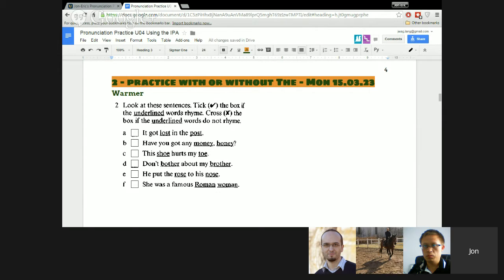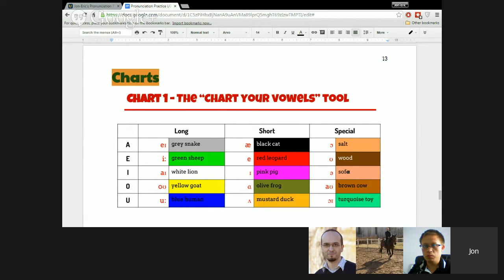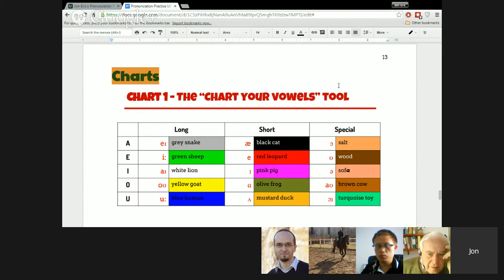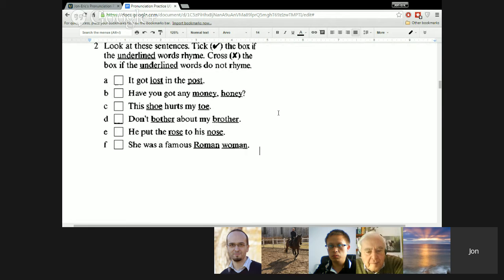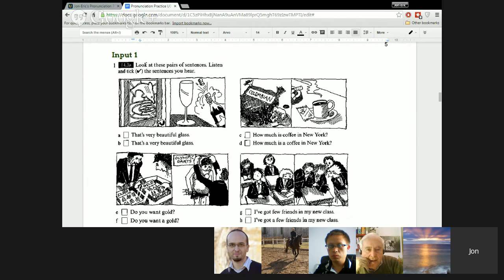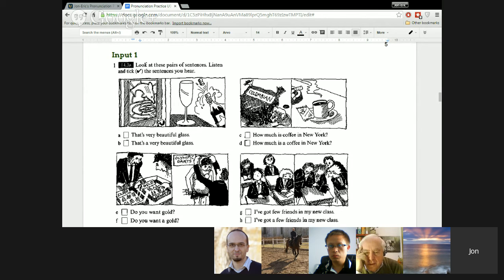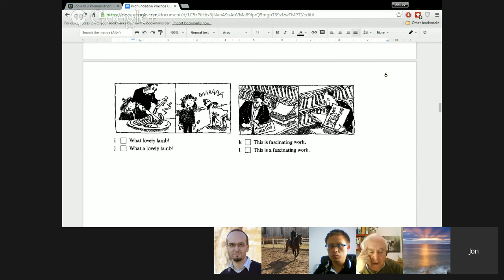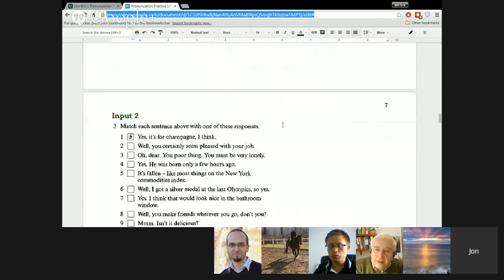Pronunciation Practice: practice with or without "The"